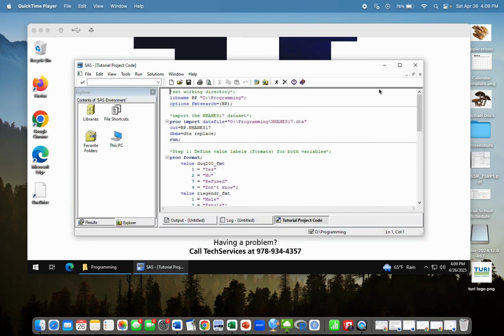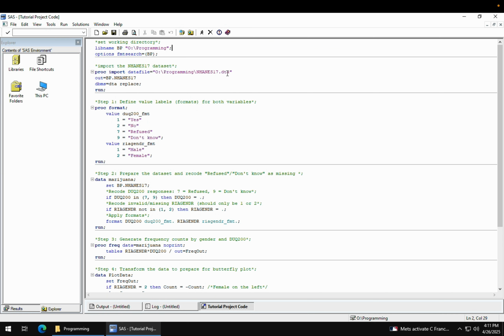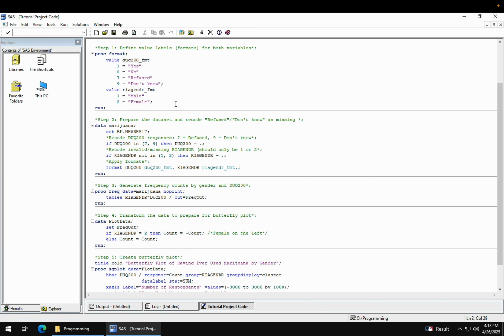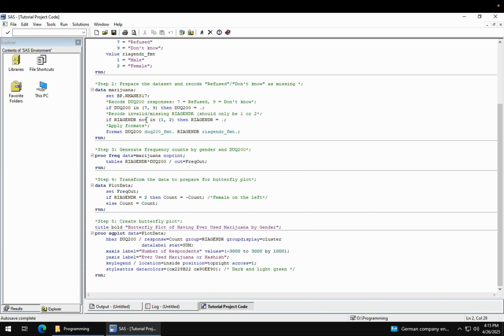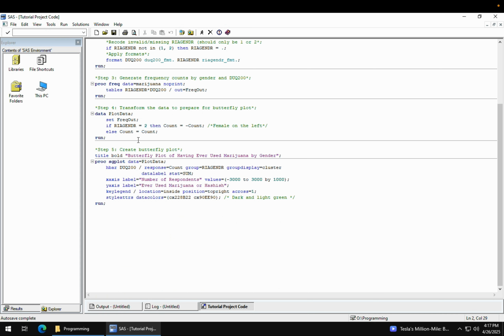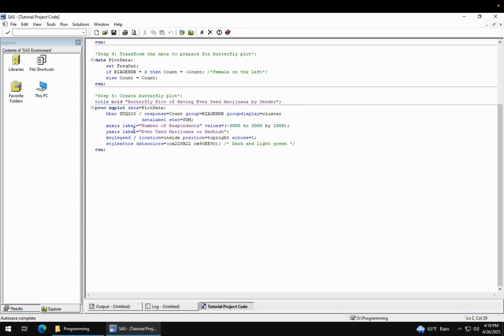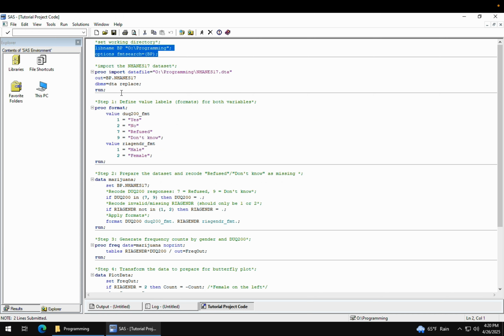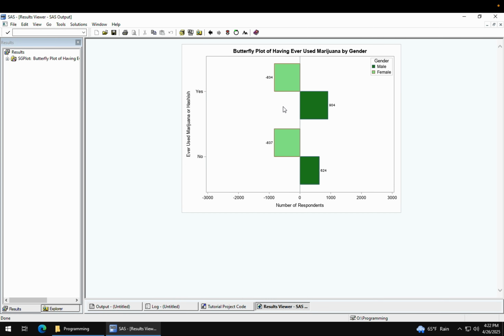SAS Butterfly Plots Tutorial